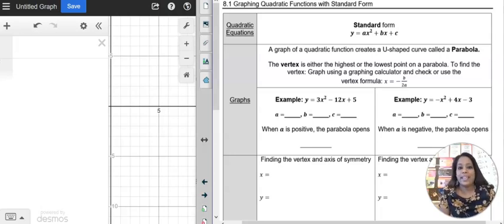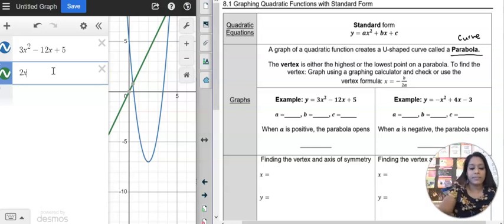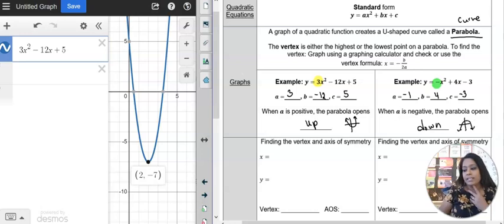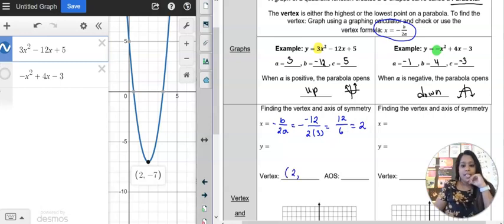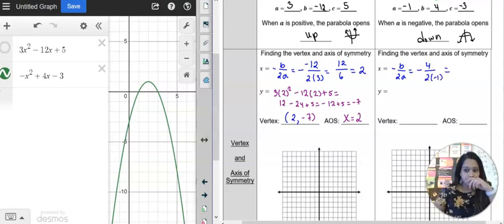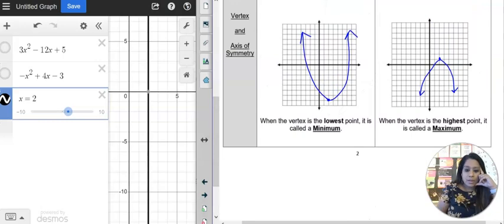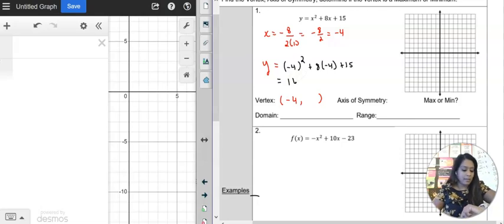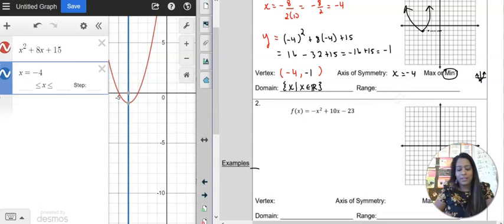Graphing Quadratics and finding the Vertex and Axis of Symmetry